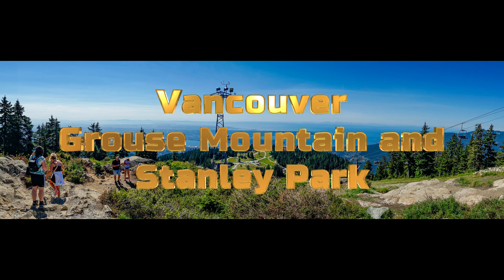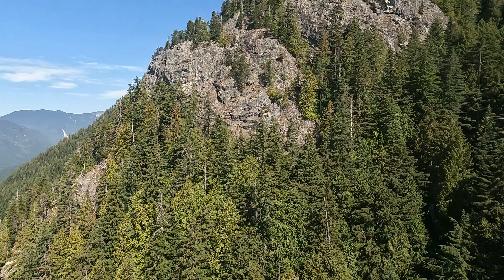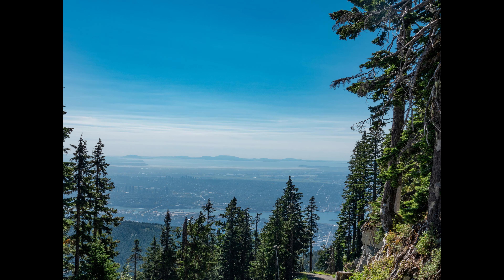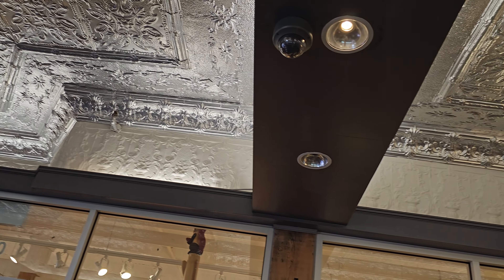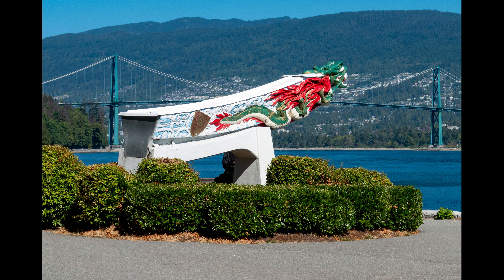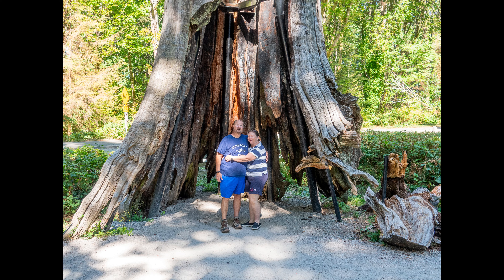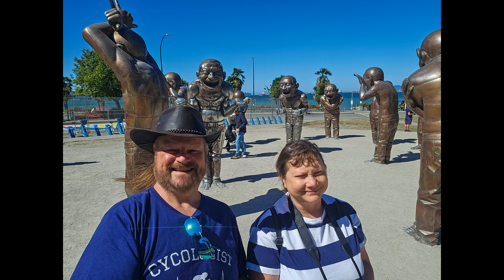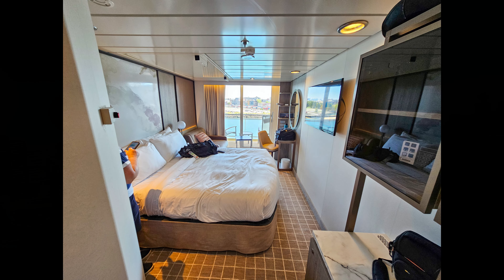Vancouver; Grouse Mountain, Stanley Park and Granville Island Market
Take a tour of Grouse Mountain and Stanley Park, two of the best attractions in Vancouver, BC.